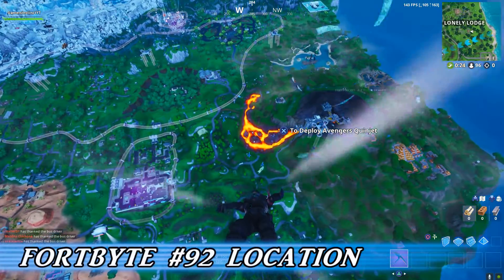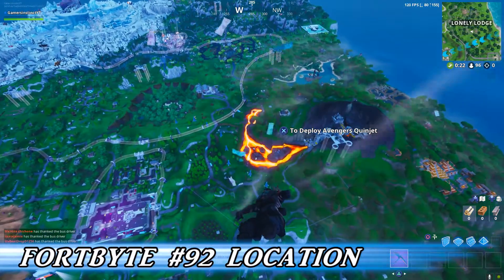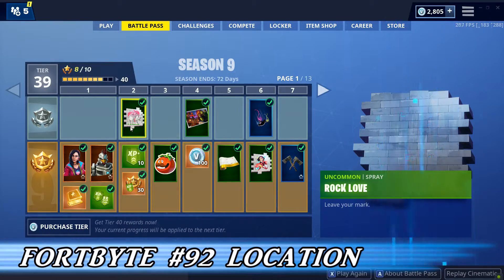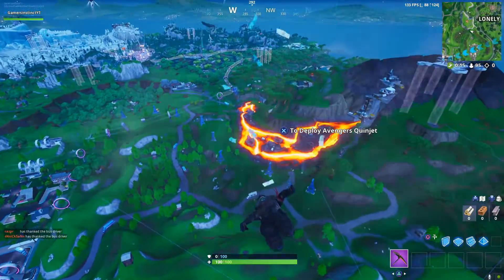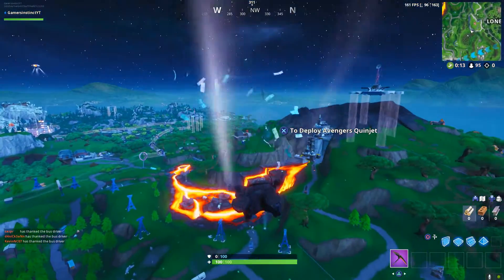Fortbyte #92 Location - Accessible By Using A Rock Love Spray Near A Lavafall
This is the how to find the location for Fortbyte #92 Accessible By Using A Rock Love Spray Near A Lavafall.- Fortnite Battle Royale Season 9.

Also if you would like to support us ingame you can use our Support-A-Creator Code: GAMERSINSTINCTYT